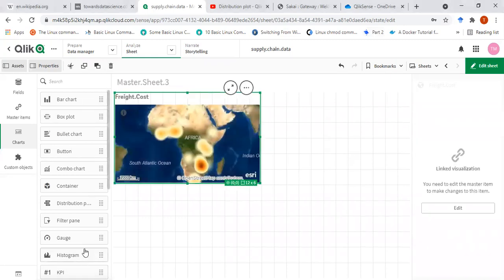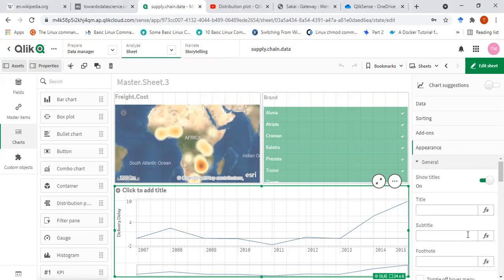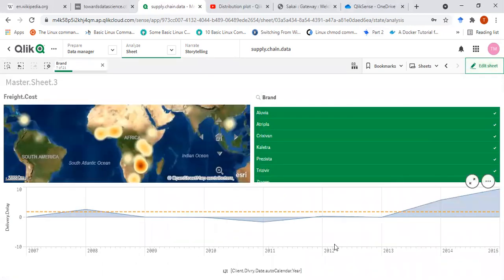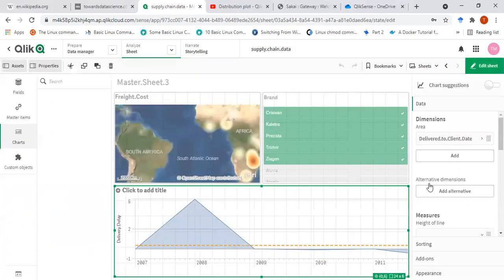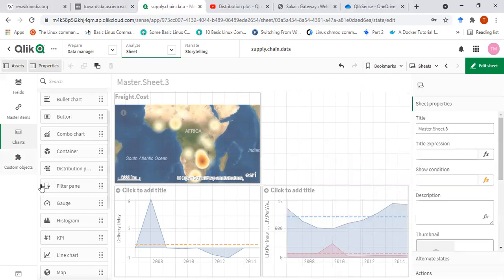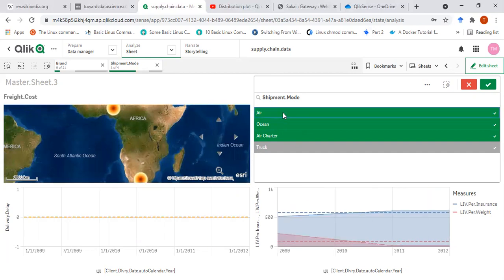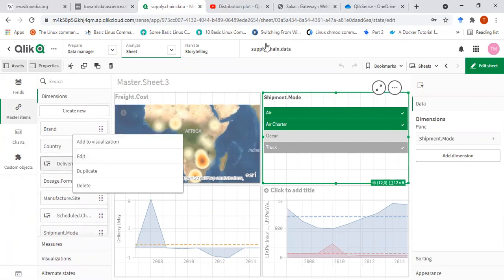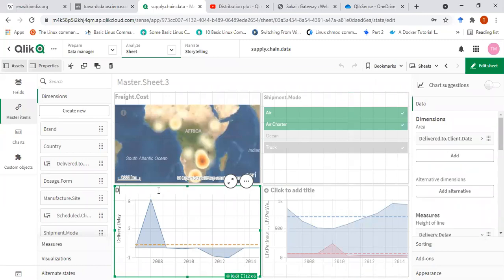Business Intelligence Lecture 43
Hands On with QlikSense - Part 12 (Line Chart)